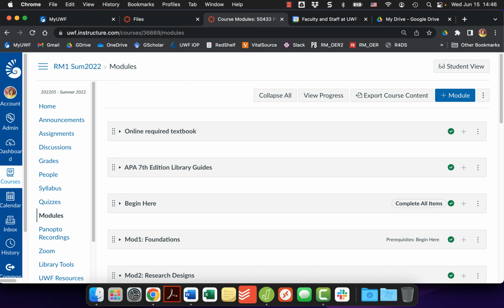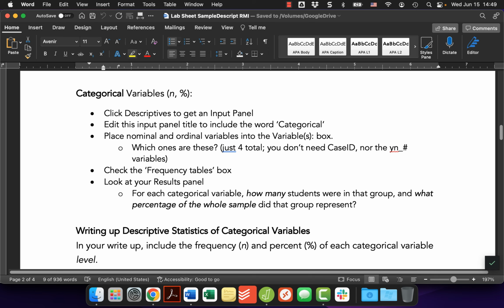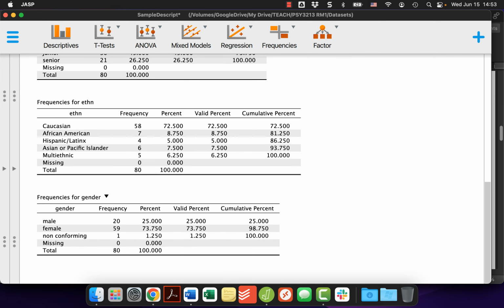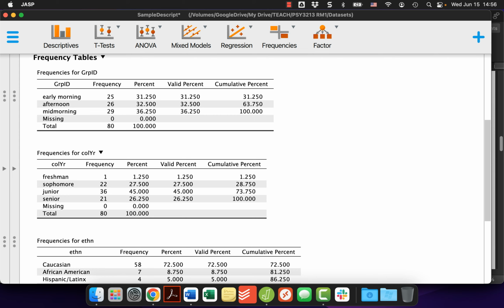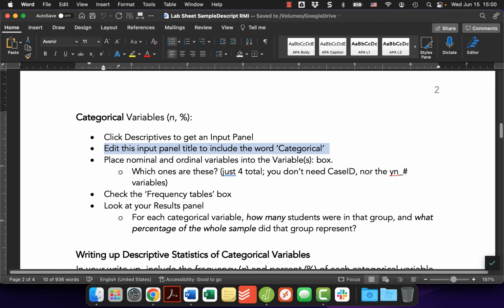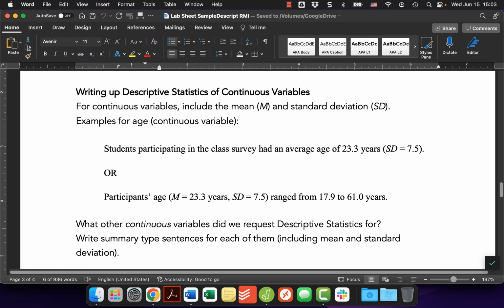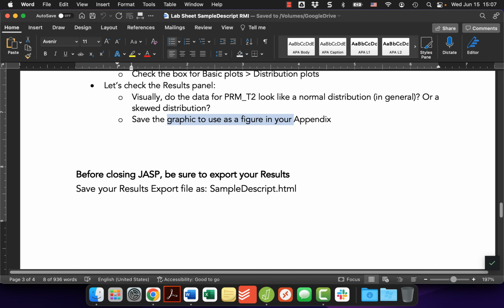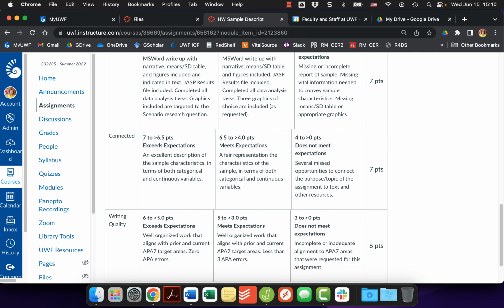HW Sample Descript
Bringing it all together to Describe our Sample!
This week, we craft a descriptives report to give our reader information about how the sample is represented in the dataset overall.

To do this, we examine the categorical and continuous variables, and we provide a write up that summarizes our sample information narratively, graphically, and using a table.

Resources include:
LabSheet SampleDescript
Dataset SampleDescript
CodeBook and Starter Table